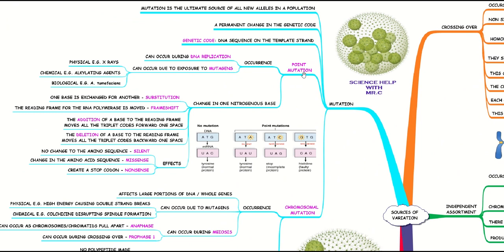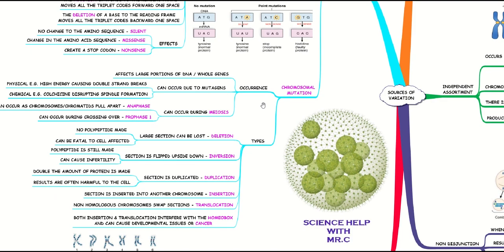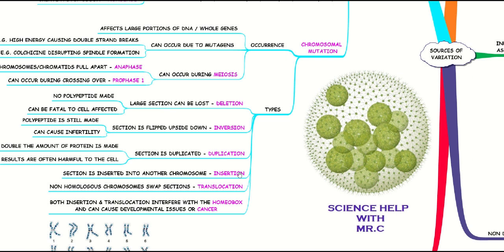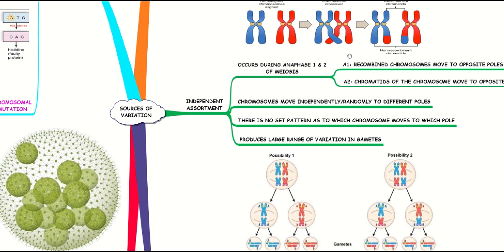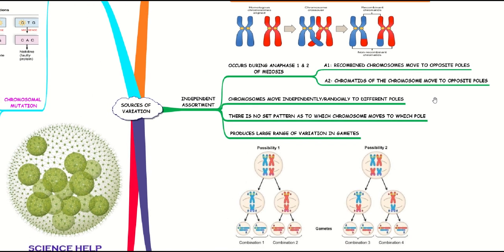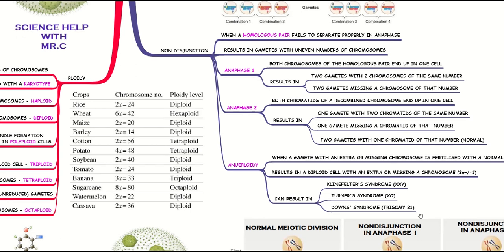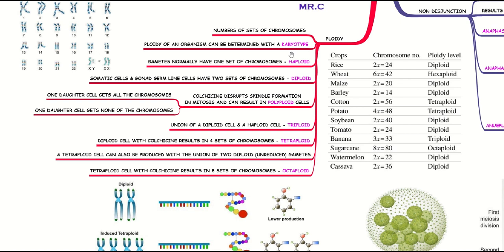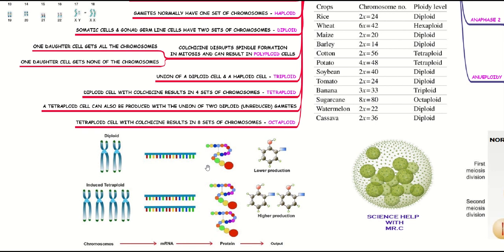MIND MAP - Sources of Variation in a population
This mind map contains the sources of variation required for Year 12 ATAR Biology  in WA. Feel free to take as many screen shots as you like and i hope you find it useful in your studies.